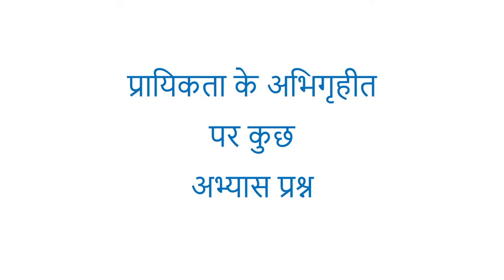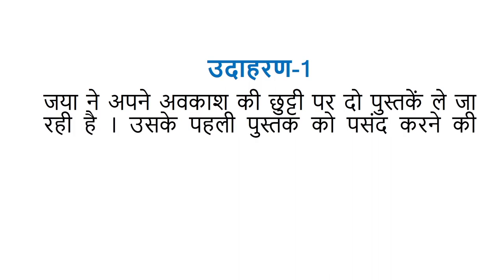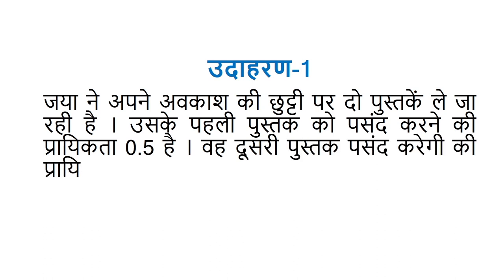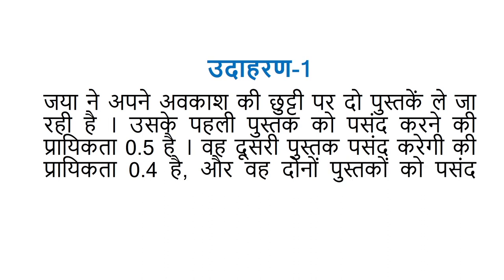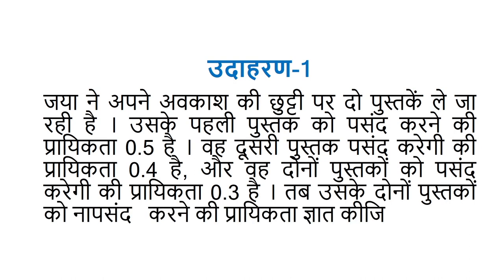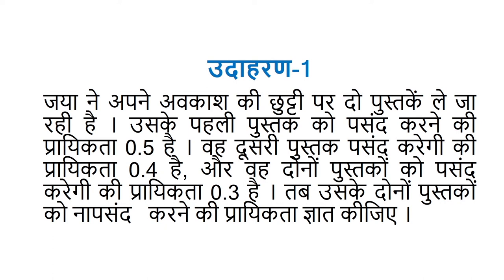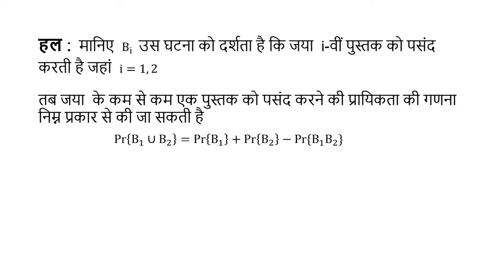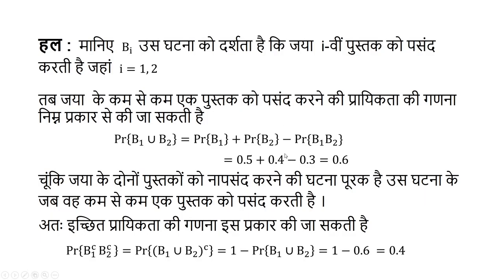Lec 4: Example 1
Probability and Random Processes (प्रायिकता एवं यादृच्छिक प्रक्रियाएँ)

Prof Rohit Sinha
Prof. Ribhu
Department of Electronics and Electrical Engineering
IIT Guwahati